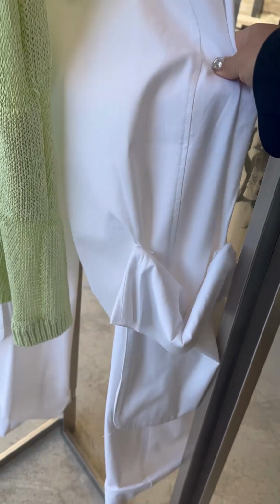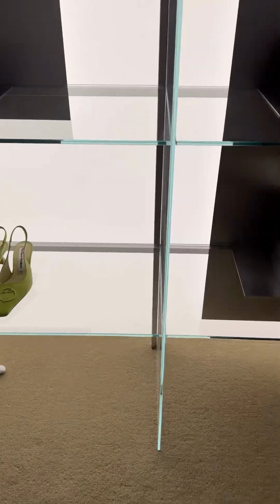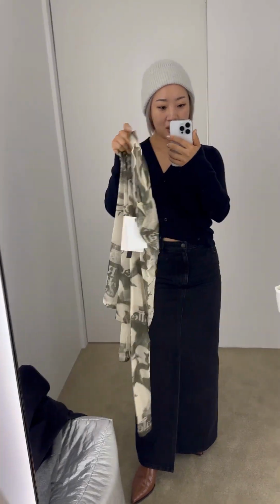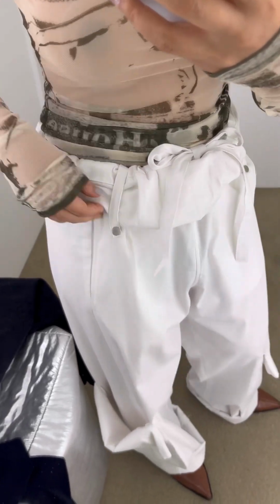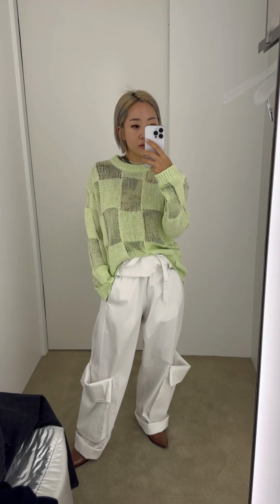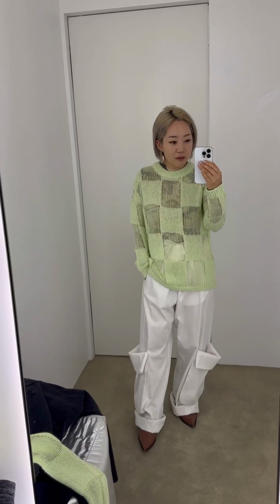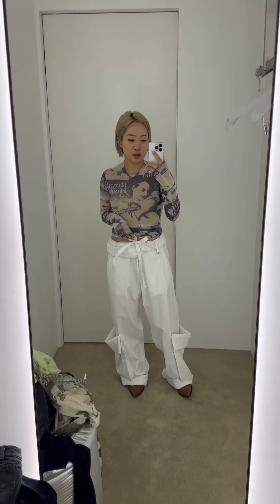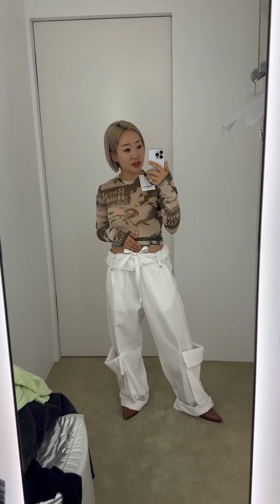Rising Korean fashion brands 2023 - 2. The Open Product (Seoul flagship store)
In 2020, The Open Product received global spotlights when Kendall Jenner wore one of its knitted tops. It was not even a year after the designers rebranded themselves as a consumer brand from a wholesale retailer in Dongdaemun, Korea’s biggest textile market. With the background, their strength comes from the fast turnaround time from concept planning to production, as well as serving the international market.

For international shoppers, you can find them on Ssense and order directly from the official website.